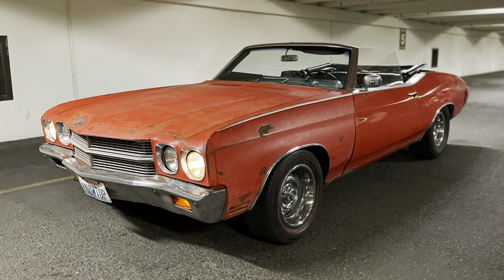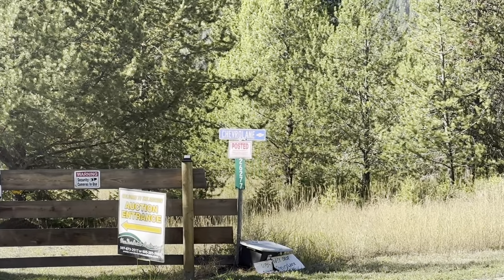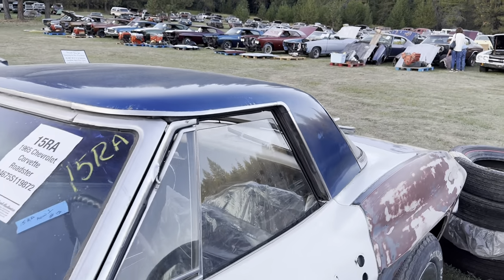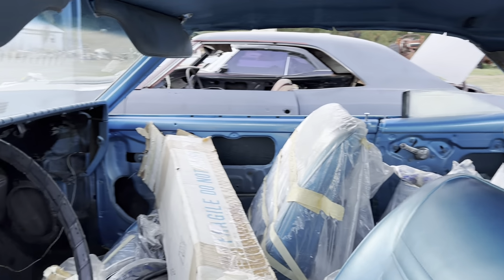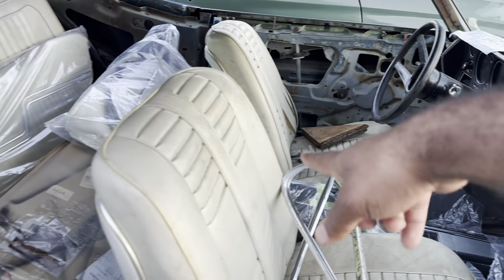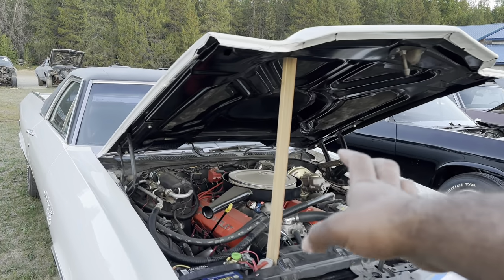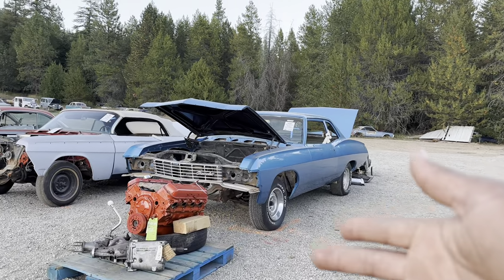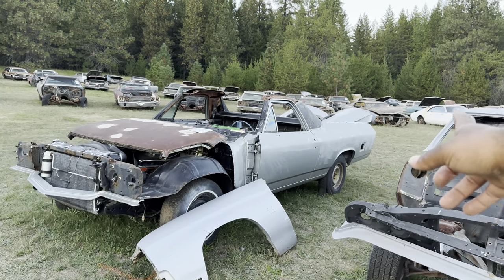One Man’s Big Block Chevy Collection pt. 1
This was a once in a lifetime experience. I wish I could’ve met Roy so I could hear the stories behind his passion. I want to thank Roy’s family and the Vanderbrink auction team for putting this on so smoothly. Wait until you see parts two and three!